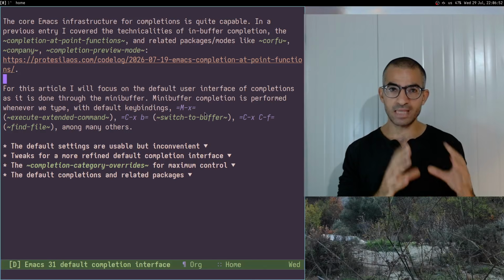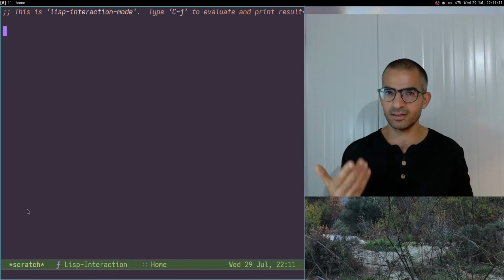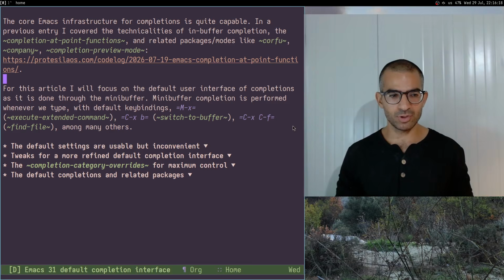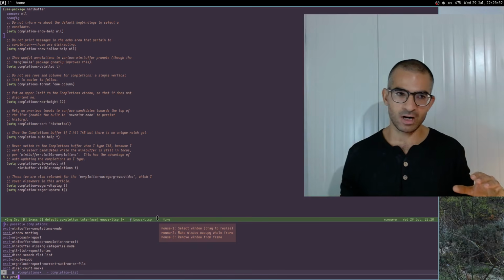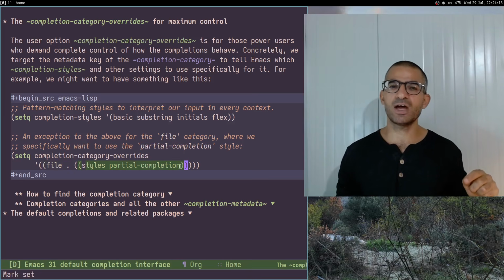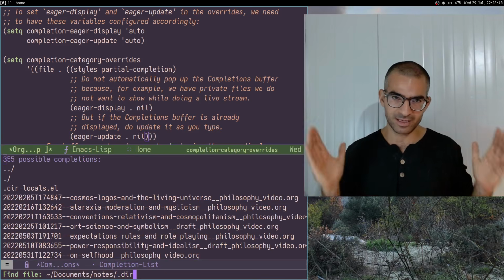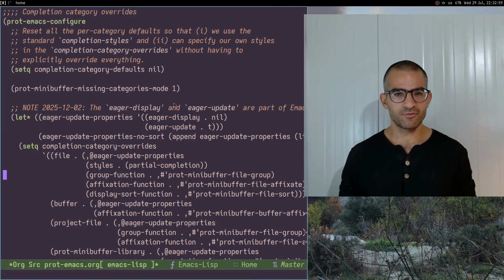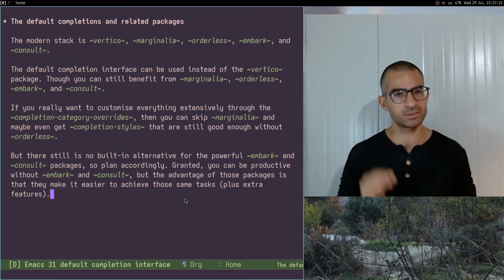Emacs: default minibuffer completions overview (Emacs 31)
In this video I provide an overview of the default interface for minibuffer completions in Emacs. This is an interface that has been improved considerably over the years. In Emacs version 31, this interface gets some nice new features which make it even more appealing to use. Here is the article with all the notes I have and the code samples I showed